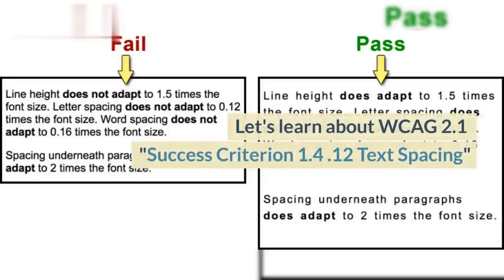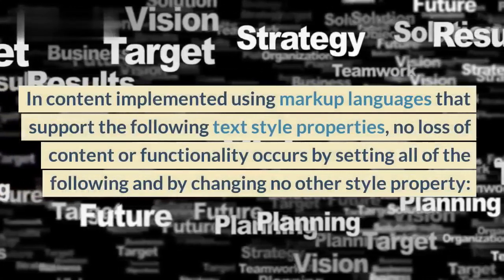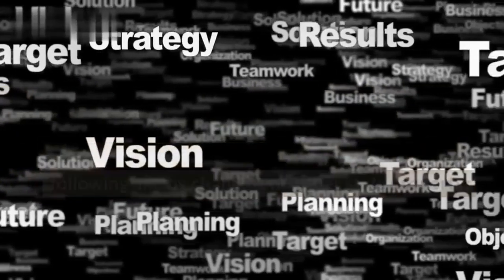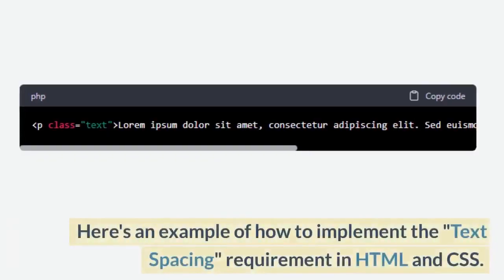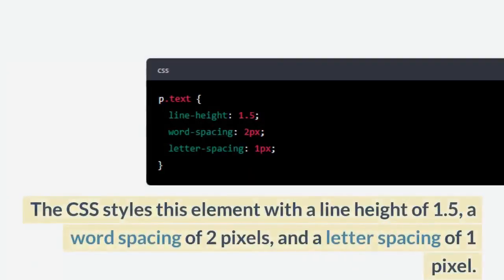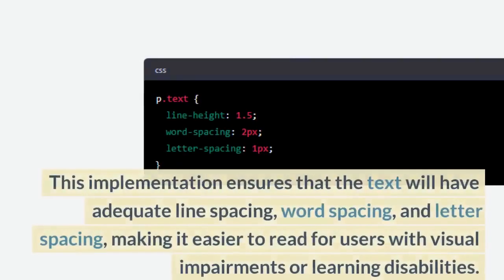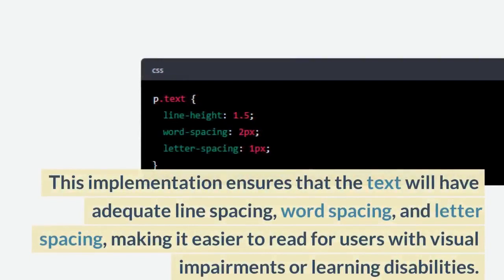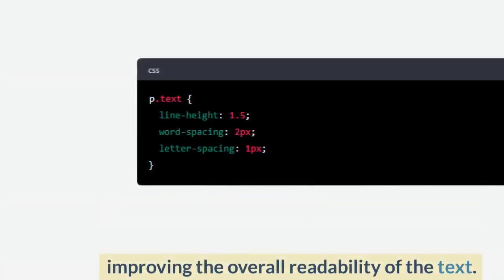How to implement WCAG 2.1 Success Criteria 1.4.12 Text Spacing in code with examples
"Learn how to make your website more accessible to all users, including those with disabilities, by implementing the WCAG 2.1 Success Criteria 1.4.12 Text Spacing in code. In this video, we'll provide step-by-step guidance and real-life code examples to help you understand the process of implementing this important accessibility guideline. Whether you're a web developer, designer, or just interested in making the web a more inclusive place, this video is for you. Don't miss out on this valuable opportunity to improve your website's accessibility and make a difference for millions of users worldwide."